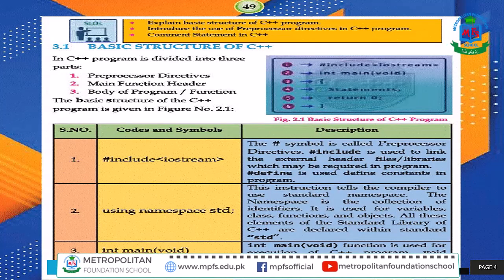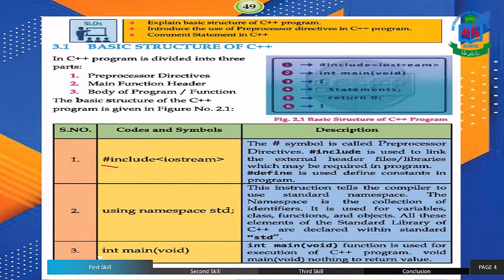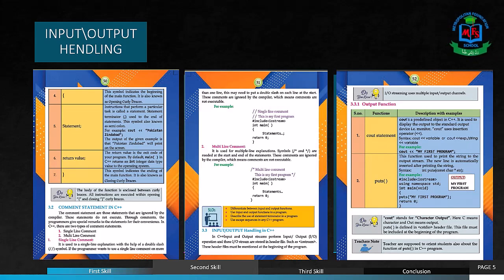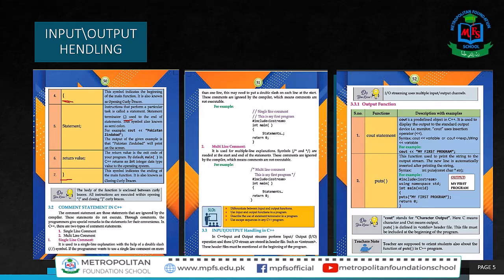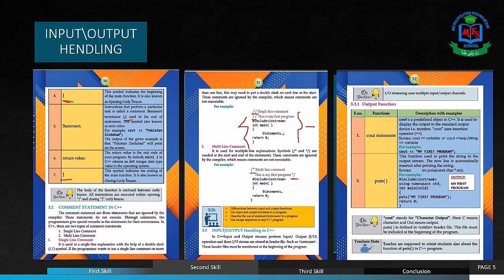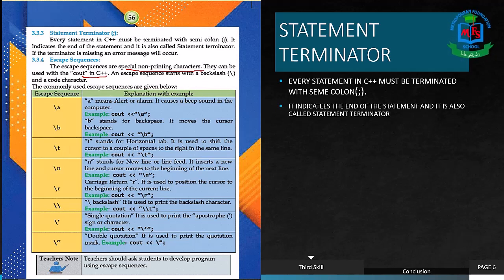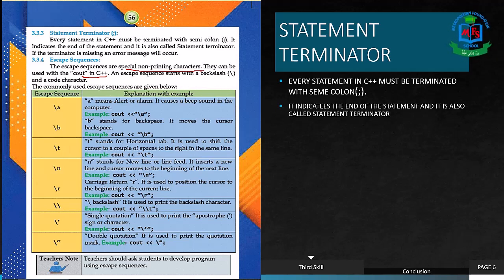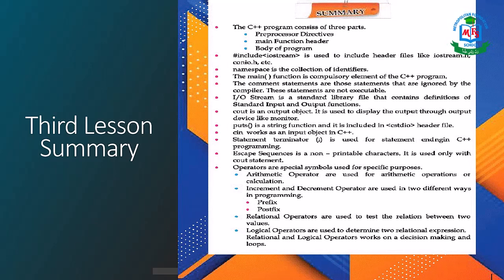Class X Computer | Unit no 3 | Saturday Online Classes